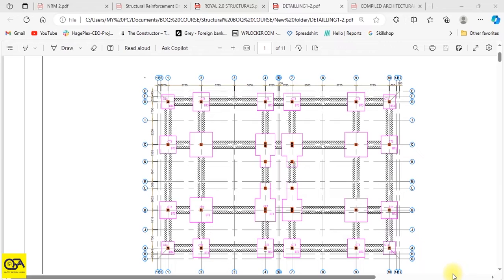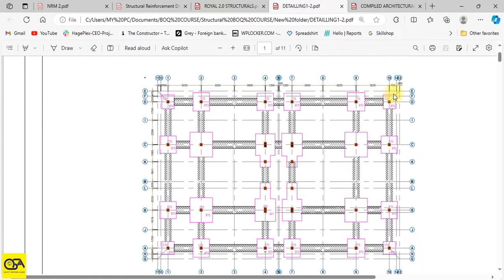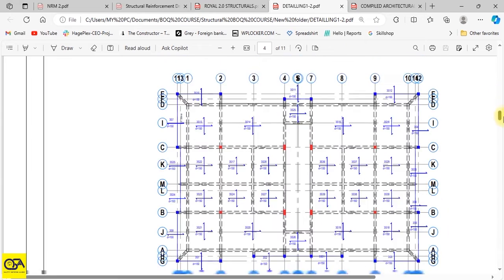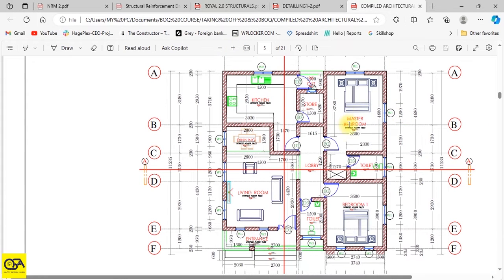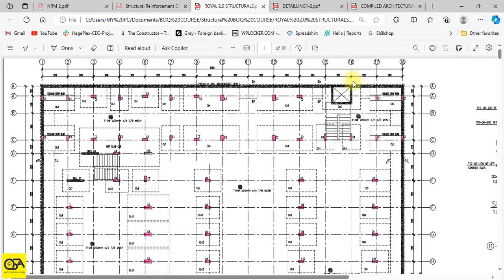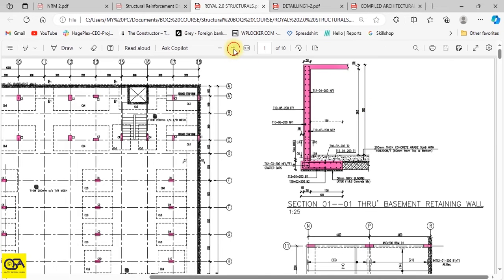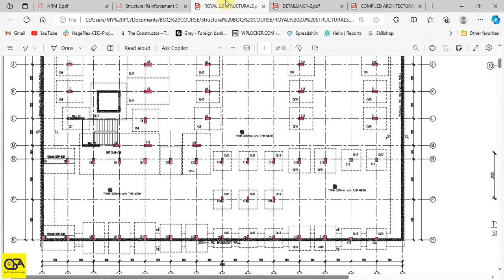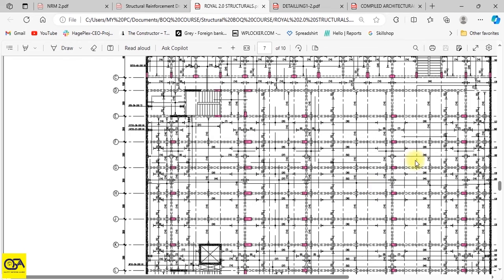STRUCTURAL DRAWINGS TAKING-OFF AND BILL OF QUANTITIES (BOQ) PREPARATION WITH PLANSWIFT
Welcome to the ultimate course on Structural Construction Quantity Takeoff and Estimation!

Are you tired of spending countless hours grappling with complex construction projects, struggling to accurately determine the quantities of materials required and prepare precise bills of quantities? Look no further! Our comprehensive course is here to empower you with the skills and knowledge needed to excel in construction quantity takeoff and estimation.

Whether you're a budding construction professional, an experienced contractor, or even a passionate DIY enthusiast, this course is tailored to meet your needs. We have meticulously designed it to cater to all skill levels, ensuring that everyone can benefit from the invaluable expertise shared by our industry-leading instructors.

What can you expect from our course? Let's dive into the key features:

Master the Art of Quantity Takeoff: Gain a deep understanding of the fundamental principles behind quantity takeoff techniques. Learn how to accurately measure, count, and extract quantities from construction drawings and specifications using Microsoft Excel. The course will also teach you how you can automate your Excel spreadsheet to ease your subsequent taking-off procedures.

Bill of Quantities Mastery: Discover the secrets to creating comprehensive bills of quantities that serve as invaluable tools for cost estimation, tendering, and project management. We'll guide you through the step-by-step process of preparing detailed and professional bills of quantities.

Advanced Estimation Strategies: Take your estimating skills to the next level by mastering advanced techniques and methodologies used in the construction industry. Learn how to analyze project requirements, factor in labour, equipment, and overhead costs, and develop accurate estimates that win projects and maximize profitability.

Real-World Case Studies: Gain practical insights through real-world case studies that simulate actual construction scenarios. This course covers a wide range of work sections in residential building projects, ensuring you're equipped with the knowledge to tackle any challenge.

Ongoing Support and Community: Join our vibrant community of construction professionals, connect with fellow learners, and engage in discussions to enhance your learning journey. Our dedicated support team is always available to address your questions and provide guidance.

Career Advancement Opportunities: By completing our course, you'll gain a competitive edge in the construction industry. Enhance your resume, open doors to new job opportunities, and advance your career with the sought-after skills of a skilled quantity surveyor or estimator.